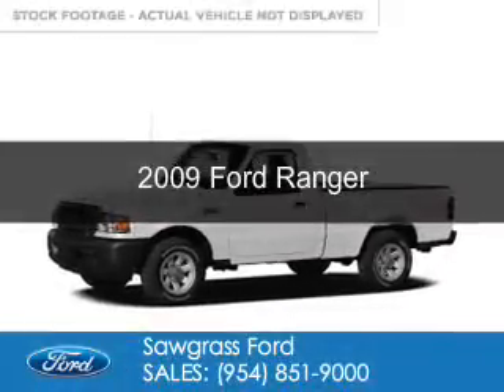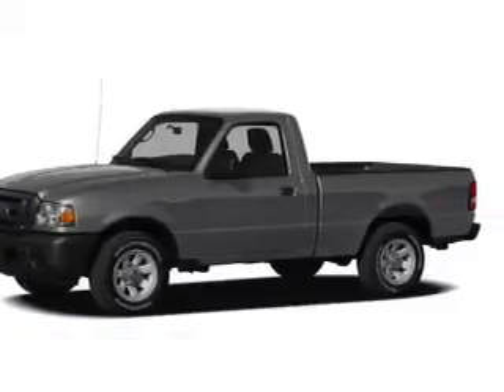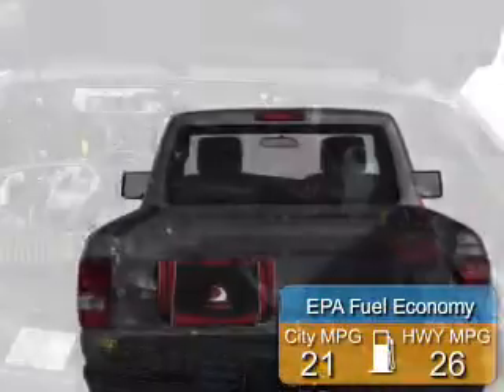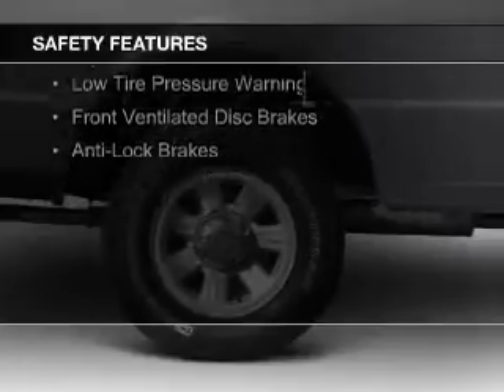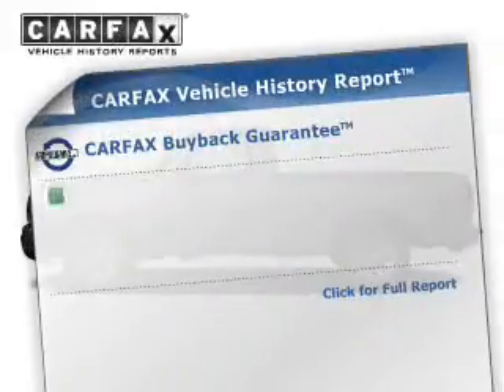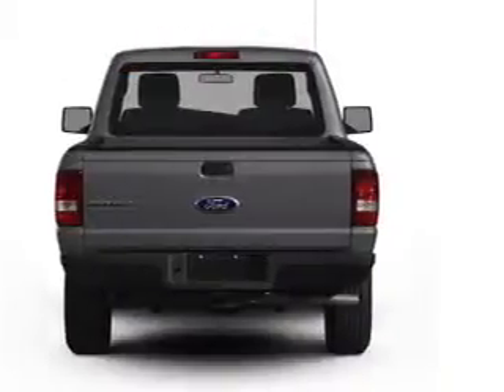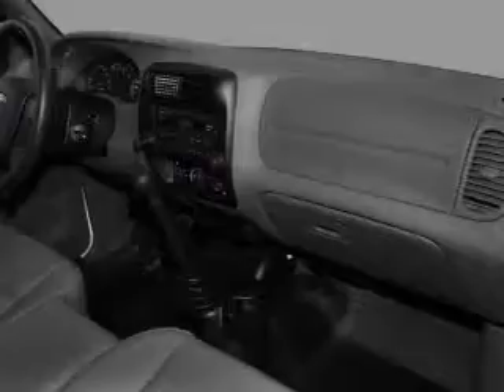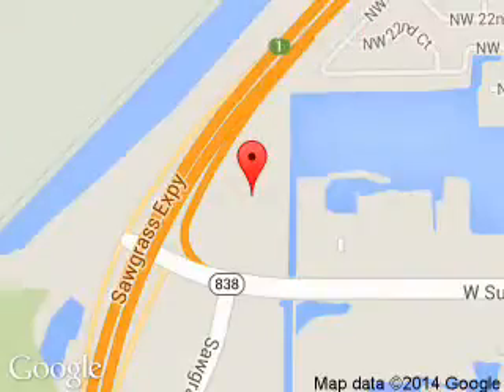2009 Ford Ranger - Sunrise FL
Phone:
Year: 2009
Make: Ford
Model: Ranger
Trim:
Engine: 2.3 liter inline 4 cylinder 16 valve
Transmission: 5-Speed Automatic
Color: White
Mileage: 93243
Address:
14501 W Sunrise Blvd.